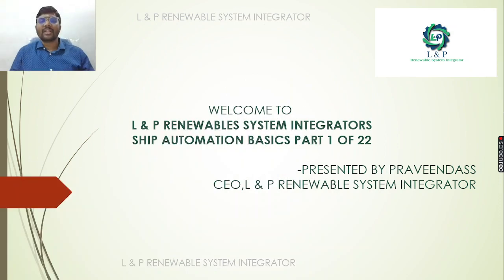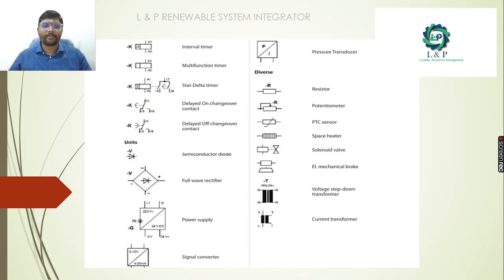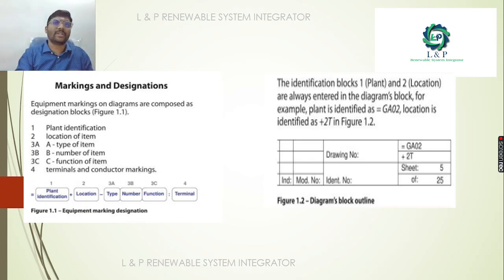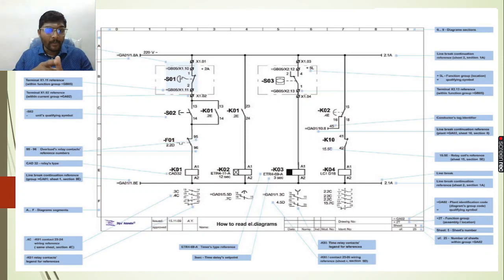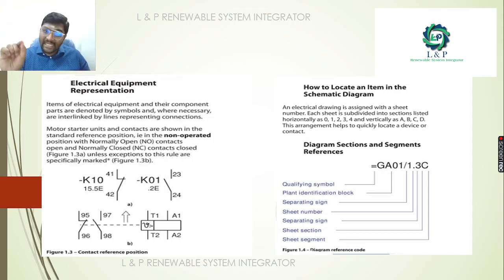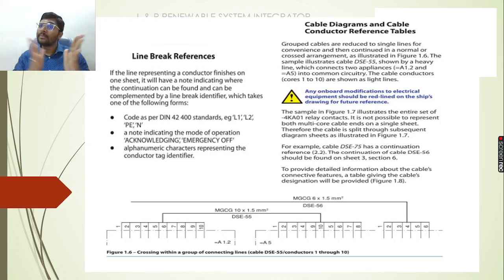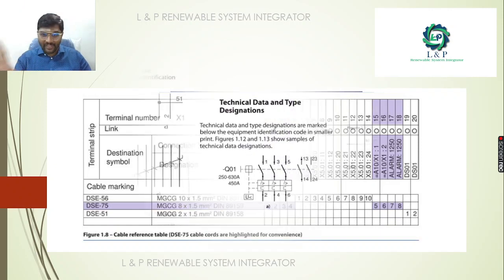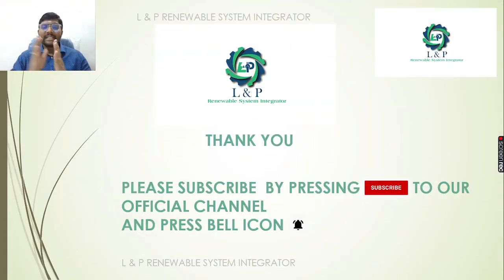SHIP AUTOMATION MARINE BASICS PART 1 OF 22-ENGLISH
BASICS OF SOLAR POWER PLANT-SOLAR ON GRID,SOLAR OFF GRID & SOLAR HYBRID,ASC APPLICATION SPECIFIC CONTROLLER
FOR SOLAR POWER PLANT PROJECTSSOLAR ON GRID,SOLAR OFF GRID & SOLAR HYBRID , INDUSTRIAL AUTOMATION PROJECTS,
PLEASE CONTACT

1.HOW TO DO EQUIPMENT MARKING IN DIAGRAMS ?
2.HOW TO READ ELECTRICAL EQUIPMENTS ?
3.HOW TO LOCATE A ITEM IN THE SCHEMATIC DIAGRAM ?
4.HOW TO REPRESENT USING BLOCK DIAGRAM ?
5.HOW WIRING AND CONDUCTOR NUMBERING IS DONE IN DIAGRAM ?
6.HOW TO CREATE LINK BRAKE IDENTIFIERS IN DIAGRAM ?
7.HOW CABLE DIAGRAM & CABLE REFERENCE IS MADE IN DIAGRAM ?
8.WHAT ARE THE DIFFERENT METHODS OF WIRING ?
9.HOW TO MENTION TECHNICAL DATAS & TYPE DESIGNATION
IN DIAGRAM ?